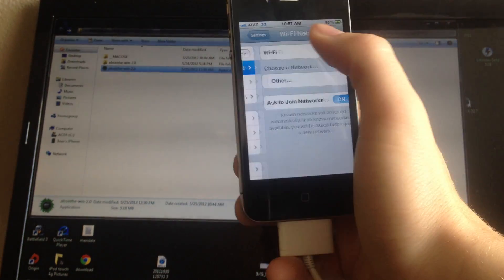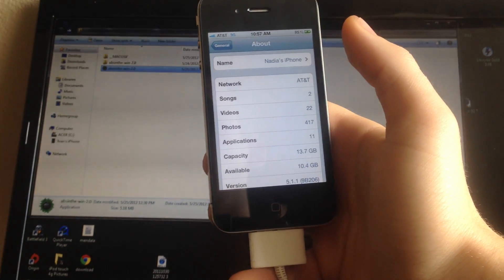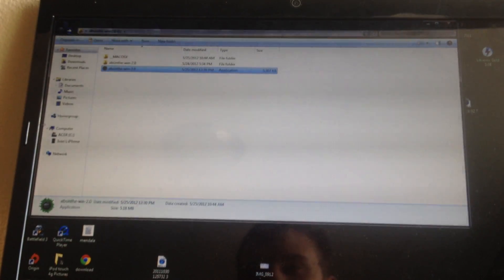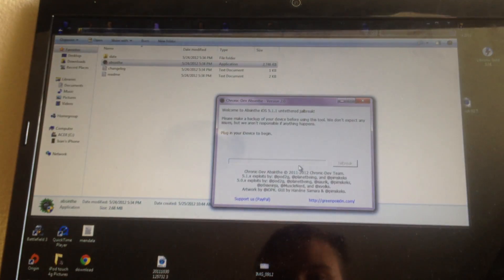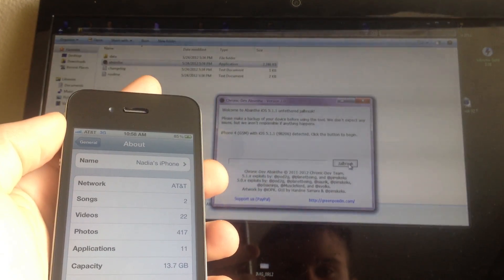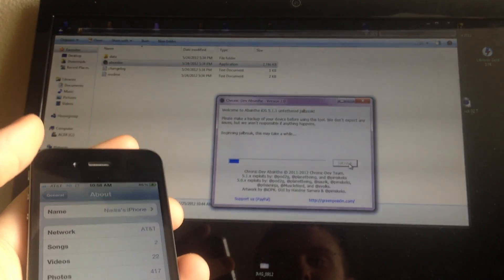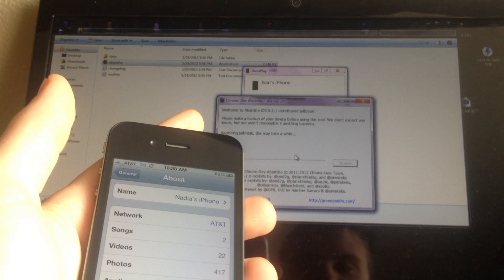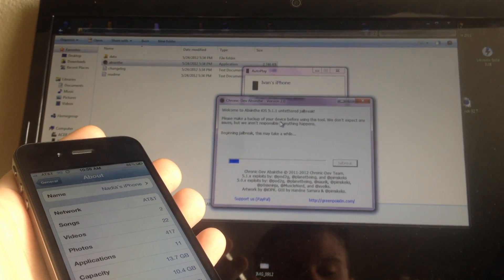Jailbreak 5.1.1 ALL DEVICES iPhone 4s, 4, 3gs, ipad 1, 2, 3, ipod touch 3, 4,